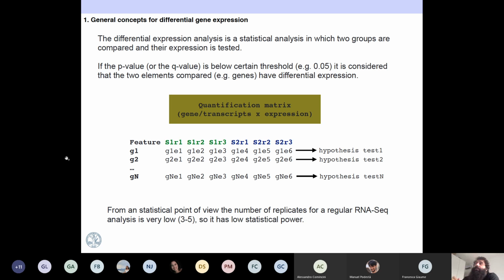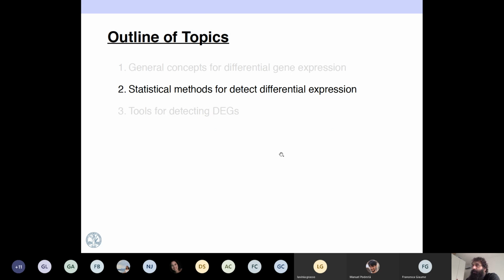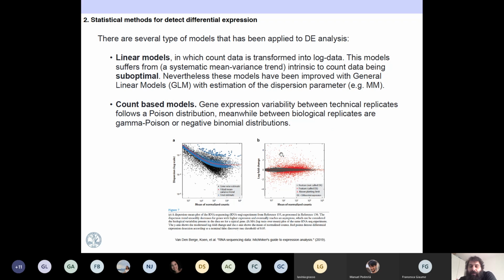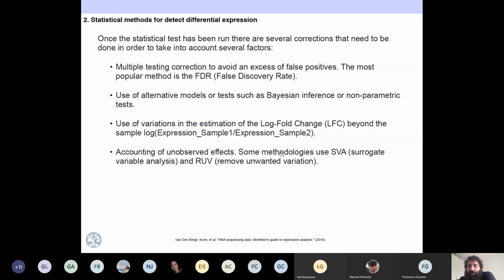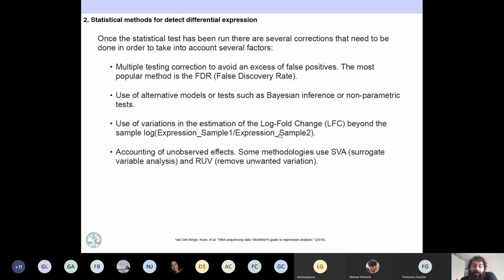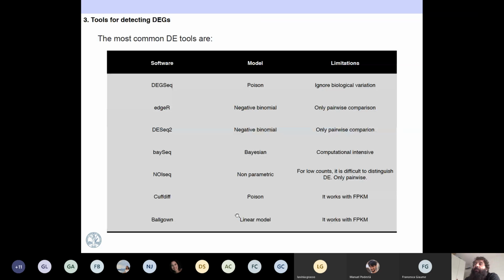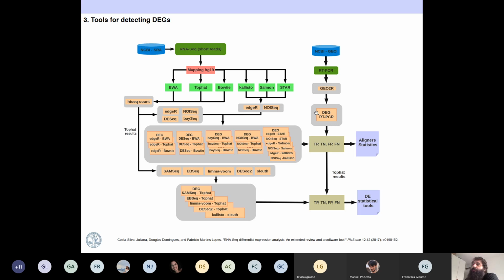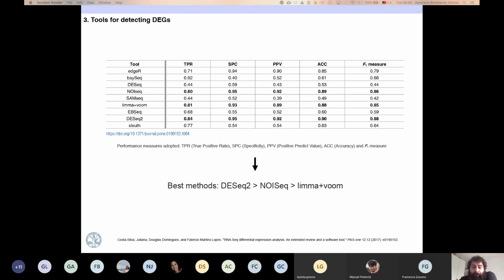11 I2TA2020 DiffGeneExpression video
Video about the class "Differential Gene Expression Analysis" as part of the course "Introduction to Transcriptomic Analysis".